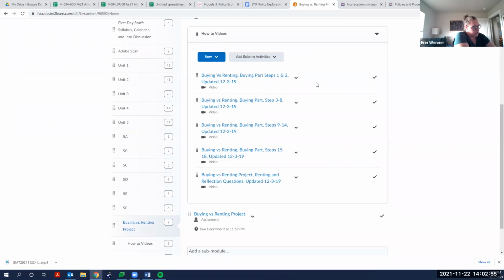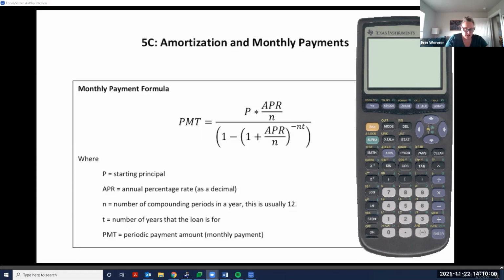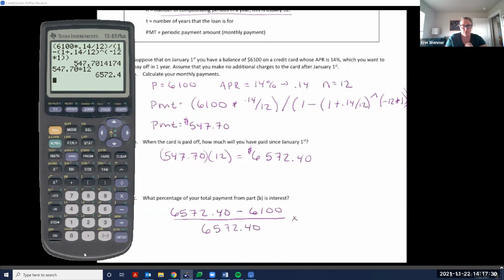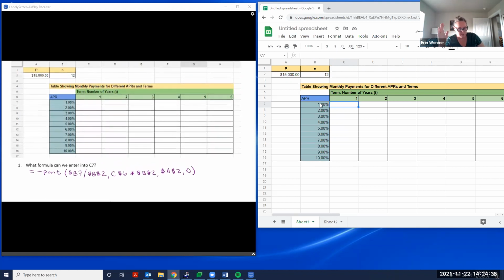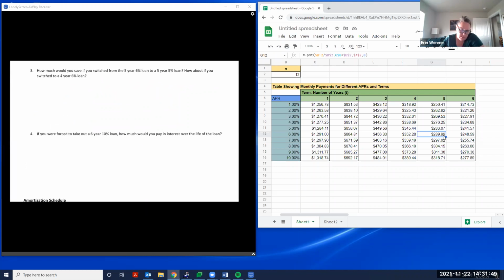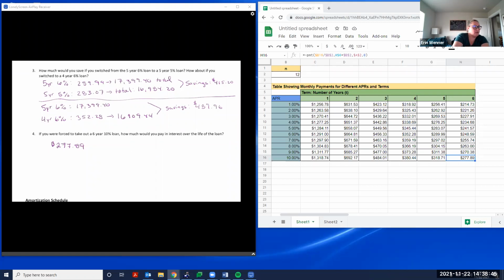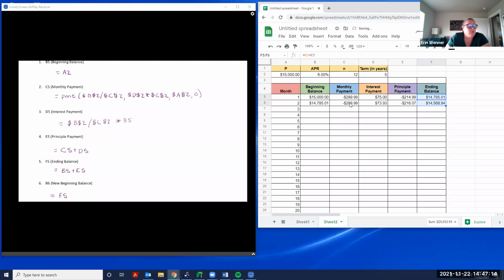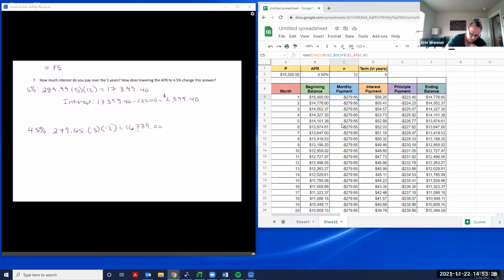M094 Lecture from 11-22 (5C and Gradebook Project)